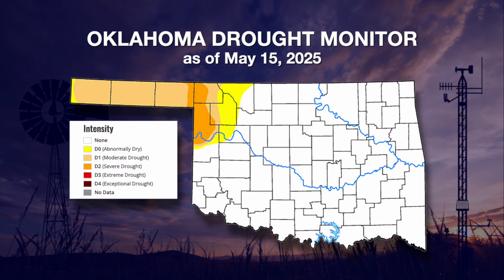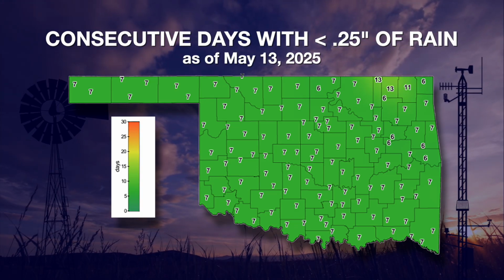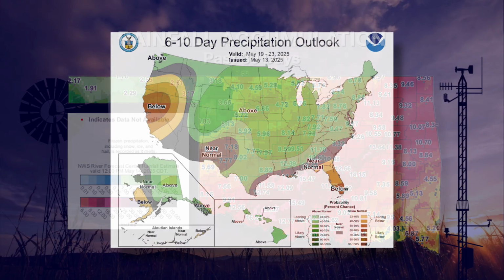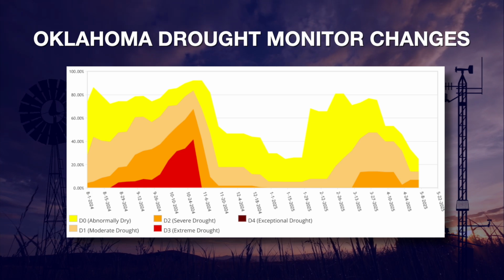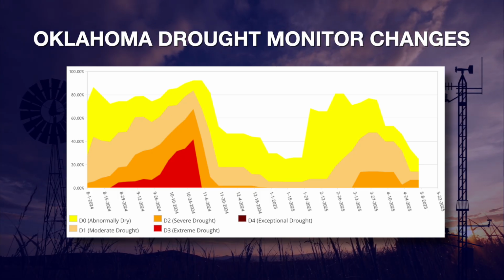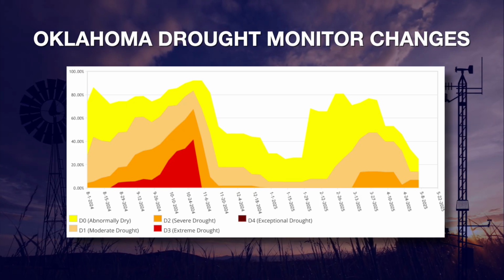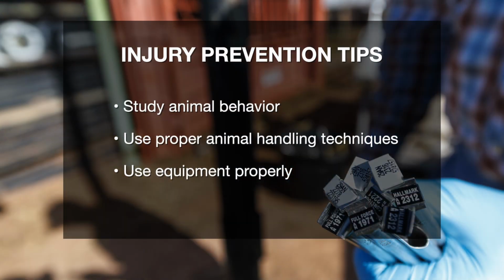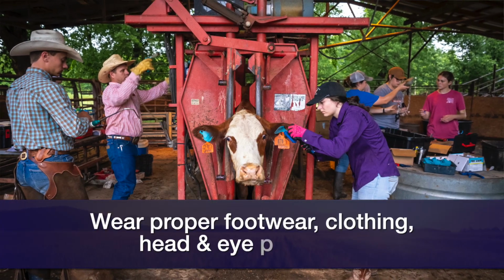SUNUP Full Show - May 17, 2025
This week on SUNUP:

Daniel Adamson, OSU Extension soil and water conservation specialist, has an in-depth demonstration on soil horizons.

Amy Hagerman, OSU Extension agricultural policy specialist, discusses the recent flooding and says USDA Farm Service Agency offices are open, though they may be understaffed if producers need disaster relief.

In the Mesonet Weather Report, state climatologist Gary McManus says drought has been alleviated in most of the state, except the far west counties.

Derrell Peel, OSU Extension livestock marketing specialist, says trade policy likely will not affect consumers in the short term.

Mark Johnson, OSU Extension beef cattle breeding specialist, discusses the good news for the cattle industry.

Barry Whitworth, OSU Extension veterinarian, has farm and ranch safety tips to protect you and your family while working.

Finally, Brett Carver, OSU wheat genetics chair, demonstrates what wheat streak mosaic virus does to the plant and discusses the unique challenges in controlling it.
Oklahoma Agriculture Starts at SUNUP!
Weekly Statewide Broadcast: Saturday at 7:30 a.m. & Sunday at 6 a.m. on OETA (PBS)
Stream Anytime: YouTube.com/SUNUPtv